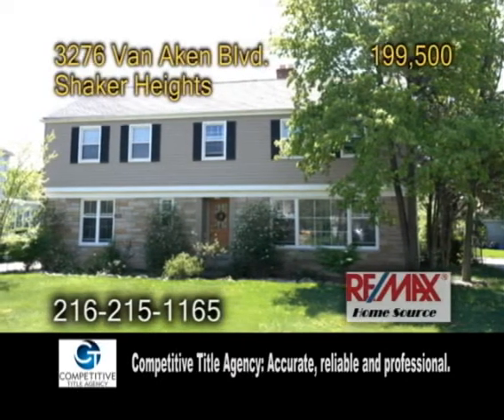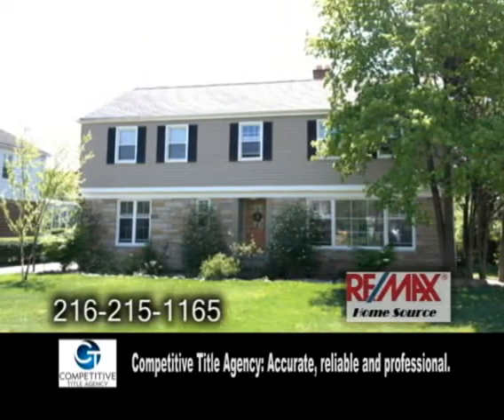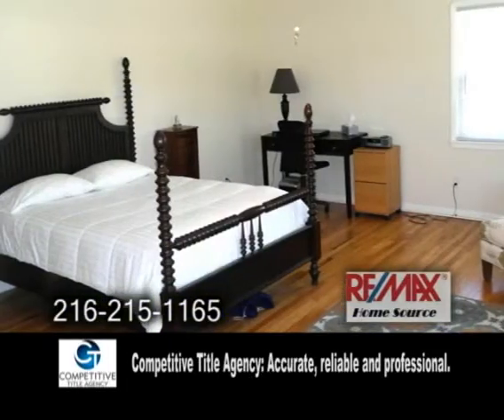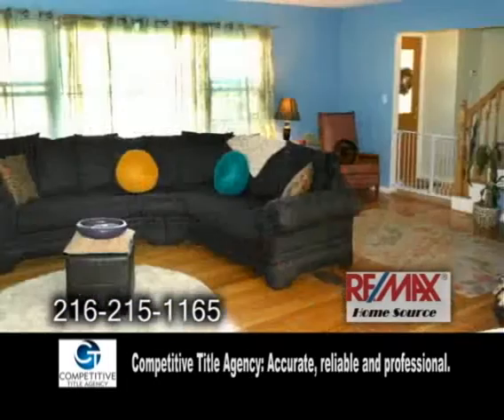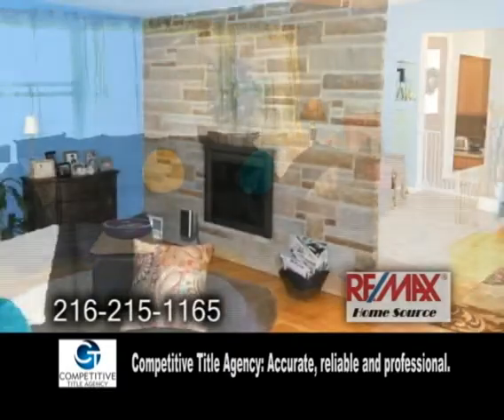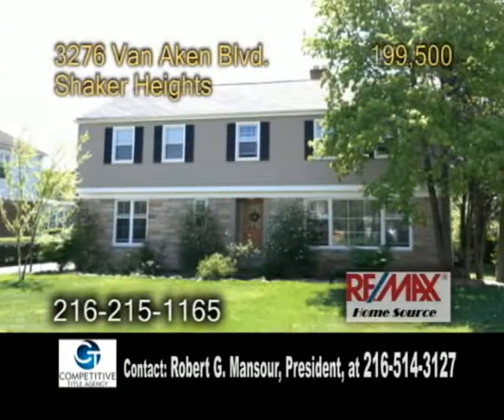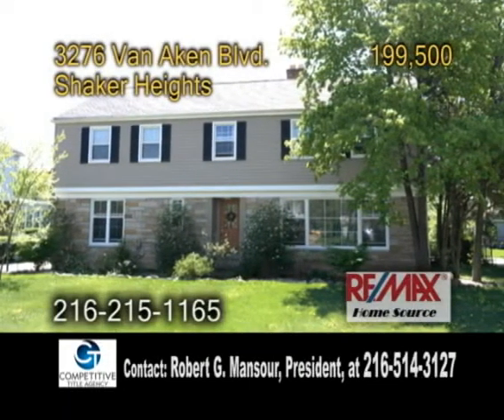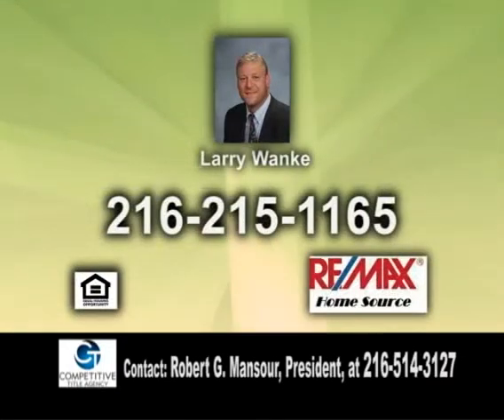3276 Van Aken-Larry Wanke-Real Estate Showcase TV-Lifestyles